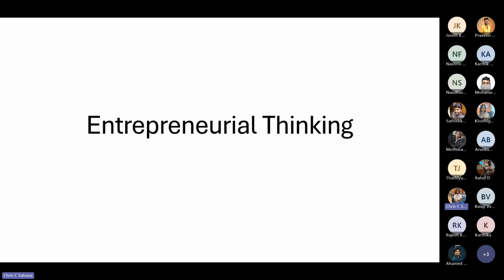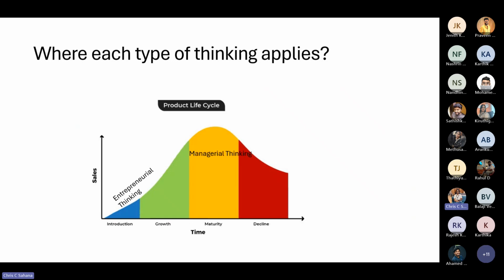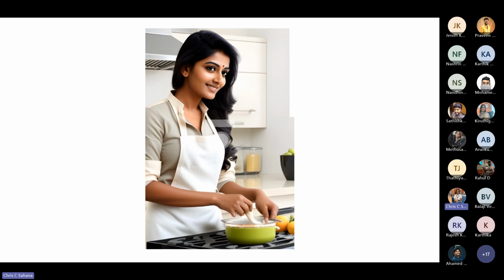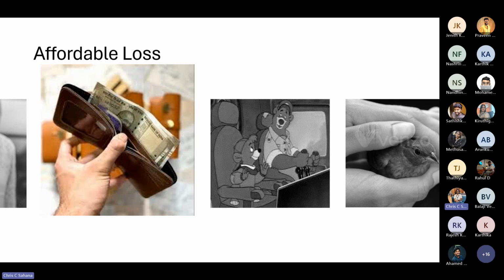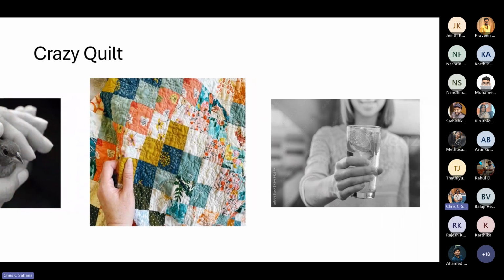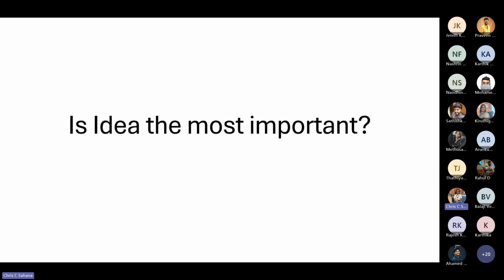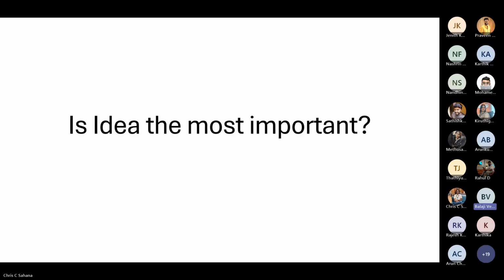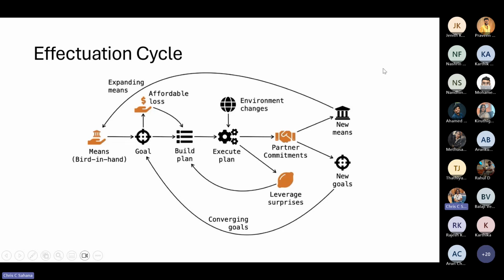Entrepreneurial Thinking​ | Knowledge Exchange Session at Venzo by Chris Sahana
The Minimum Effective Entrepreneur as we explore the key elements of entrepreneurial thinking, crafting compelling value propositions, and developing a Minimum Viable Product (MVP).

In this session, hosted by Venzo Technologies, we share insights on how to approach entrepreneurship with a strategic mindset, focusing on creating impactful products with minimal resources.

Whether you're an aspiring entrepreneur or a seasoned business leader, this session offers valuable takeaways to help you innovate and succeed in a competitive landscape.

Don't miss out—watch now and fuel your entrepreneurial journey!